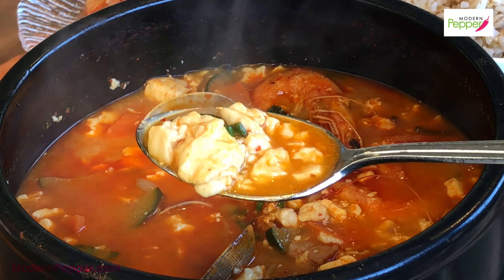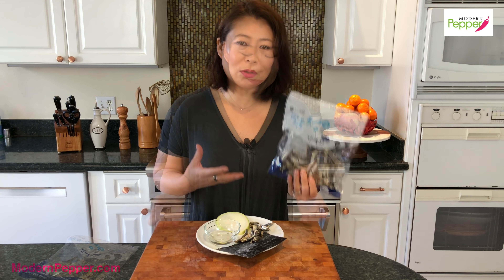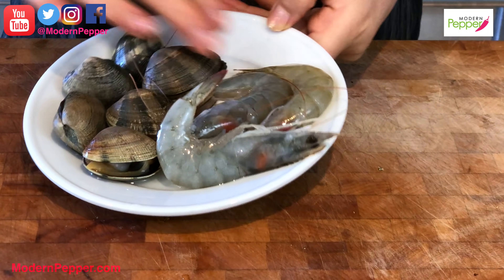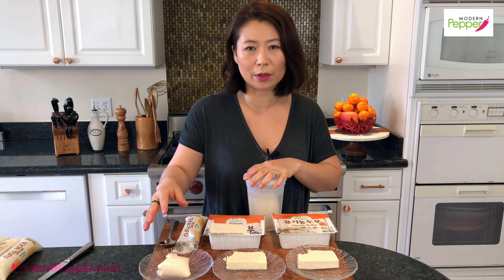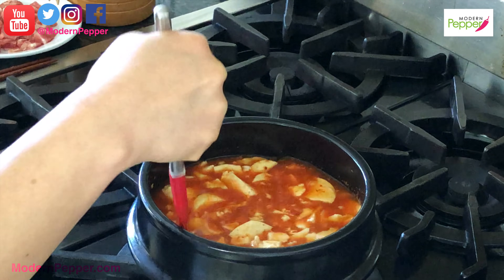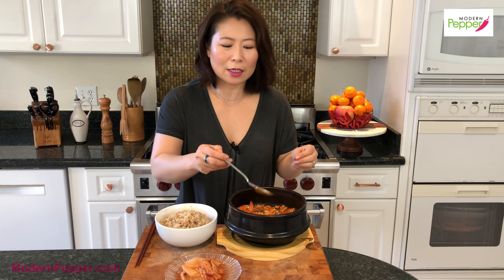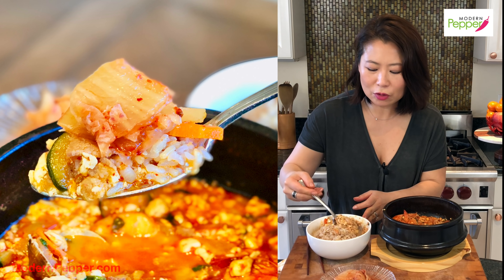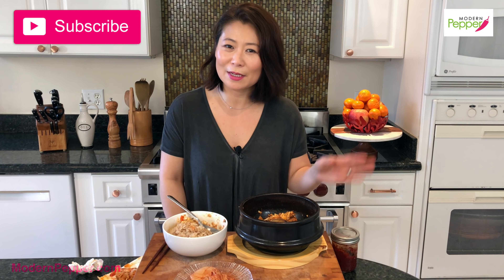Make RESTAURANT-STYLE Soft Tofu Stew Recipe At HOME! With Seafood & Pork (soondubu-jjigae) 순두부찌개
AUTHENTIC Combination (seafood & pork) Soft Tofu Stew Recipe + Mukbang (Restaurant-Style Soondubu-Jjigae Recipe)

❤️Kimchi Stew (Kimchi-jjigae: 김치찌개) PORK Kimchi Stew Recipe & Mukbang 돼지고기 김치찌개 레시피 먹방 キムチチゲ 泡菜燉 ❤️

SoonDuBu Jjigae (a.k.a. Silken Soft Tofu Stew: 순두부찌개) is an iconic stew that is a staple go-to-stew for Koreans.  SoonDuBu Jjigae is known for its spicy and clean tasting broth bubbling in extra soft, velvety, lighter-than-jello texture tofu that just dissipates and melts away in your mouth in seconds.  It is one of Korea's national stews that is known for its soul-satisfying and hits-the-spot comforts foods.  And many non-Koreans, too, have fallen in love with the soul-satisfying taste of SoonDuBu Jjigae, making it one of the most popular Korean stews.

Today's Spicy Soft Tofu Stew/Soondubu Jjigae Recipe & Mukbang Video  Includes:
How To Make Korean Anchovy & Sea Kelp Broth
How To Make Restaurant Style Soondubu Jjigae (using Korean Red Pepper Flakes Seasoning Paste/Sauce 고춧가루 양념장)
How To Make "Combination" Soondubu Jjigae (using pork, clams, and shrimp)
How To Make Seafood Soondubu Jjigae - Hameul Soondubu Jjigae
How To Make Pork Soondubu Jjigae
How To Make Mild or Non-Spicy Korean Soft Tofu Stew
Mukbang/Eating Show of How To Eat and Enjoy Soondubu Jjigae

Earthenware/Claypot/Ceramic Pot
Enameled Cast-Iron 2-Quart Dutch Oven
Cast Iron 2.75-qt Round Cocotte - Cherry
Dried Anchovy
Dried Mix Seafood and Anchovy Dashi Pack
Korean Dried Kelp
Anchovy Dashida (Fish Stock)
Organic Mirin
Organic Sea Salt
Organic Garlic Powder
Peppercorn (Whole)
8-Inch Chef's Knife
12 Piece Block Set
7-piece Slim Knife Block Set
Maple Wood Cutting Board

Other video recipes mentioned in today's SoonDuBu Stew video recipe:
⭐️NEW⭐️ EASY KIMCHI RECIPE & MUKBANG [SMALL BATCH KIMCHI RECIPE] Whole & Sliced Kimchi (통배추김치 막김치) キムチ 泡菜

Also, leave me requests for future recipes for both traditional Korean cuisines and everyday meals with a Korean twist. Please take a photo of this SoonDuBu Jjigae when you make it and post it on your social media and TAG @ModernPepper. I would love to see your creation!

Helen

Korean cooking, Korean recipes, Korean food, Korean food recipes, Korean food recipes easy, Korean food recipes in English, soondubu jjigae, soondubu, soondubu tofu
Korean food, Korean cooking, Korean cuisine, Korean recipe, Korean authentic recipe, Korean kitchen, cooking, YouTube video recipe, Korean kitchen